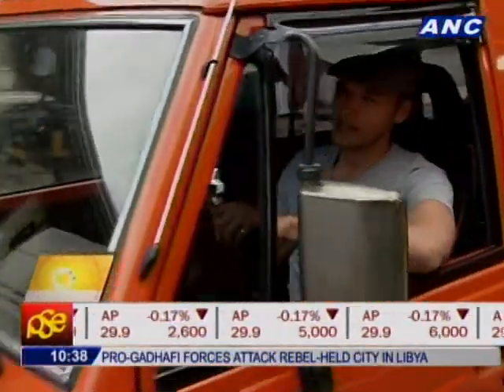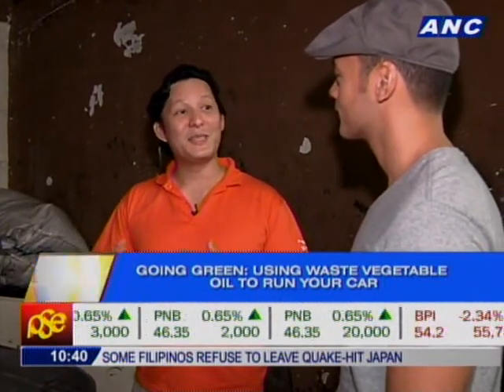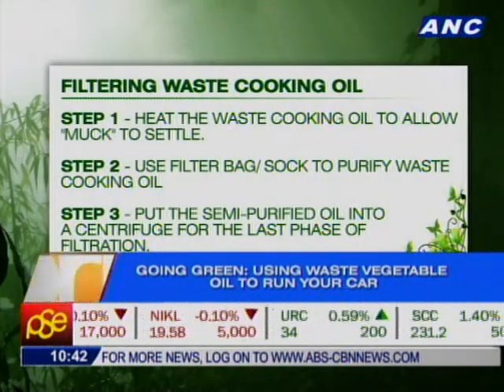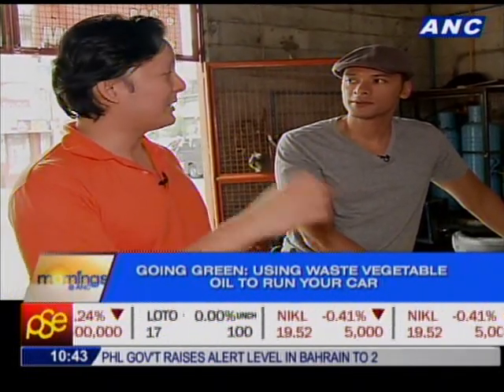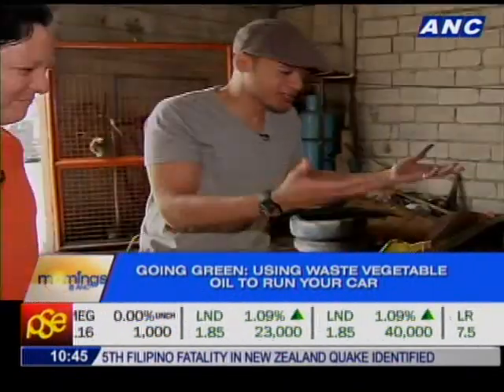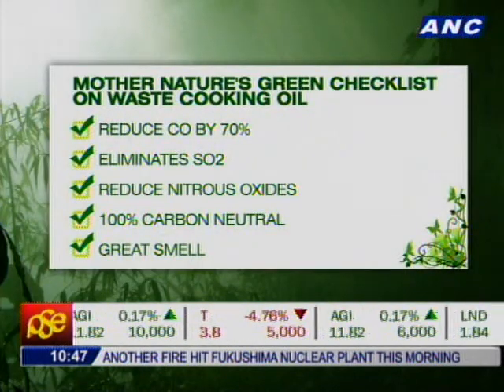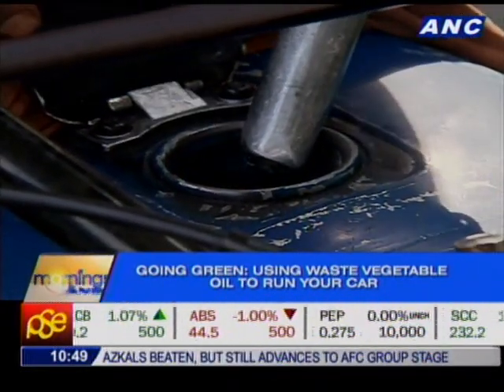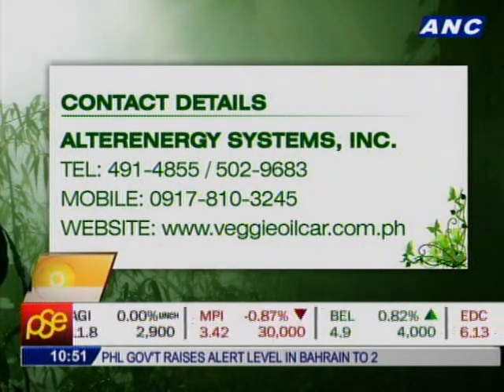Going Green: Using Waste Vegetable Oil to run your Car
How much diesel fuel do you consume each week? And how much do you spend each week for your fuel expenses? Now if you want to cut down on your fuel expenses, you can actually use recycled vegetable cooking oil to power your cars! Curious? Watch this!